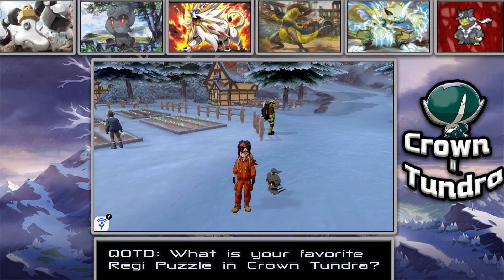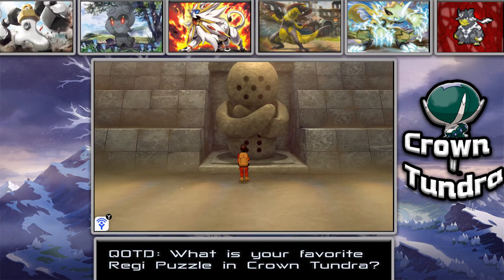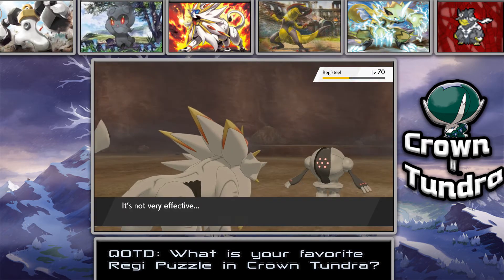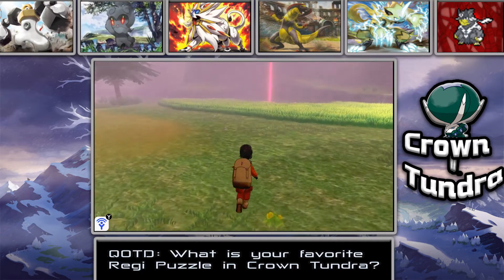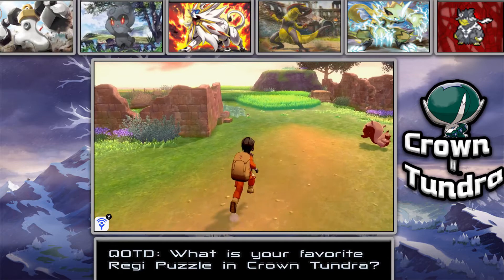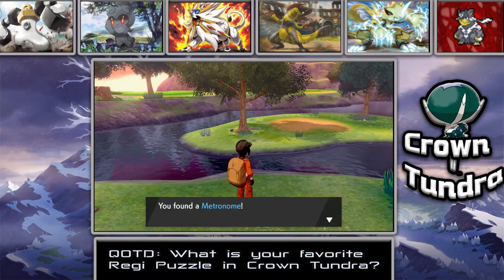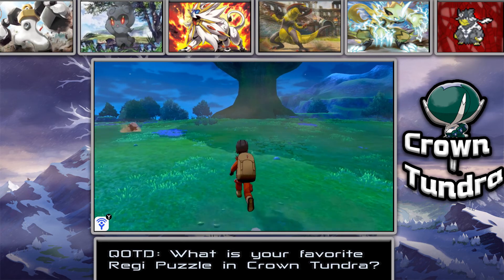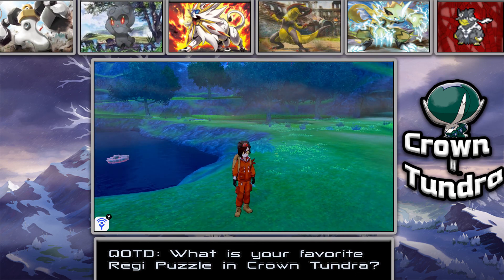It's Regi Time!! | Crown Tundra Episode 3 | w/Proxify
Today Proxyians in Crown Tundra DLC. We head into our first Regi Temple. Also, we meet up with the Galarian Birds. 🙂👍